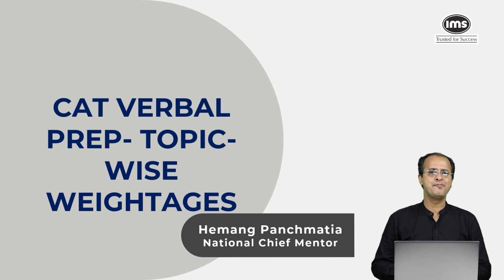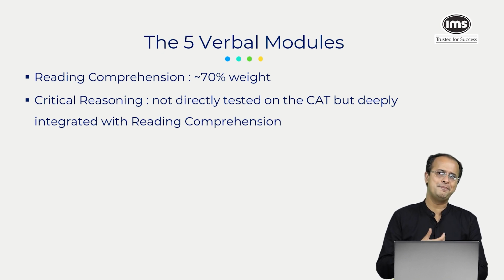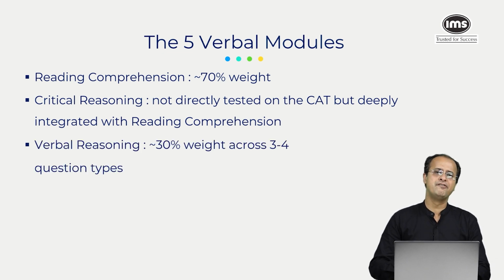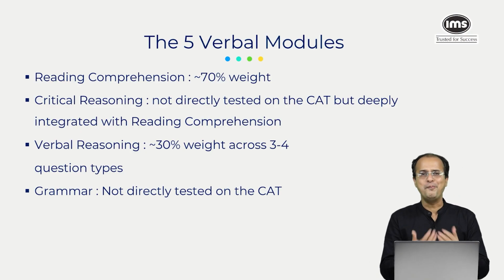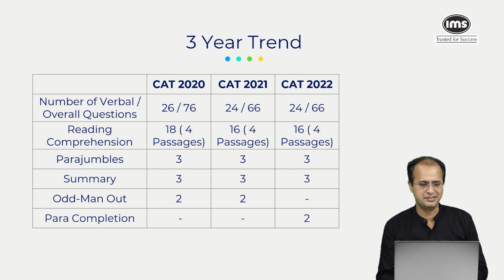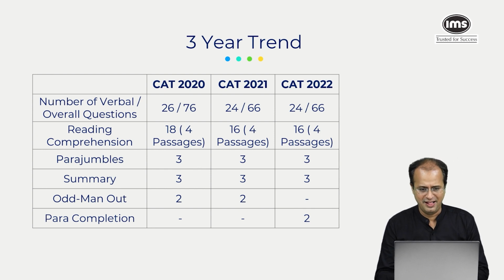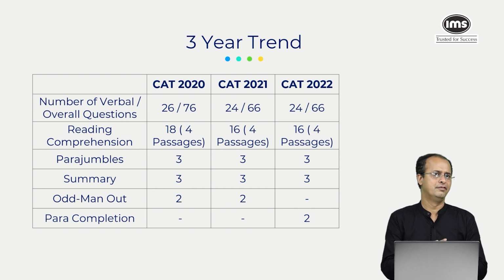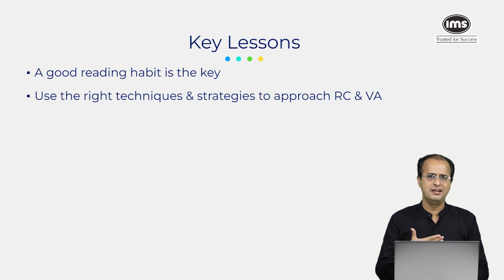CAT 23 Syllabus | Verbal Ability and Reading Comprehension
Starting your preparation for CAT 23? In this video, we discuss the VARC syllabus for CAT 23 and the weightage of the various topics in the Verbal Ability and Reading Comprehension section.